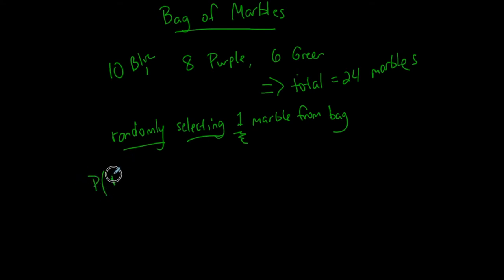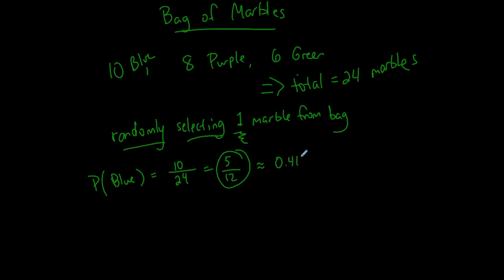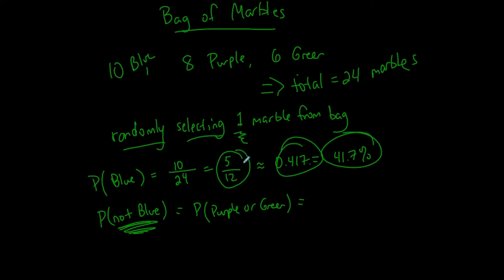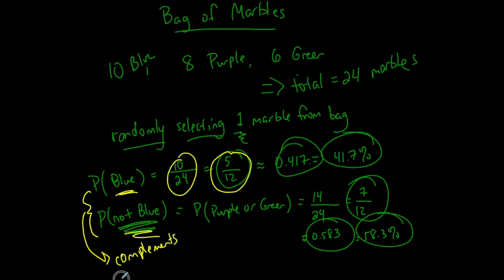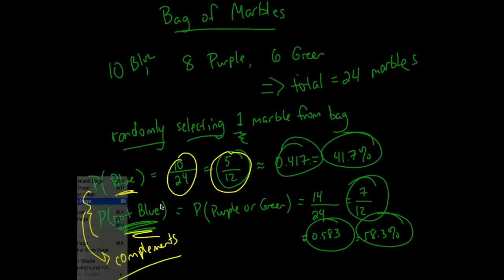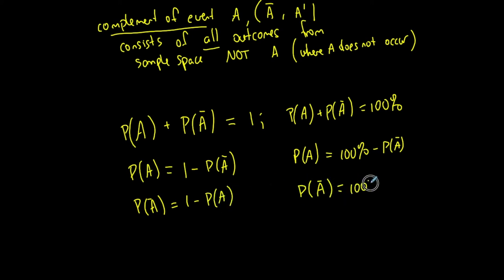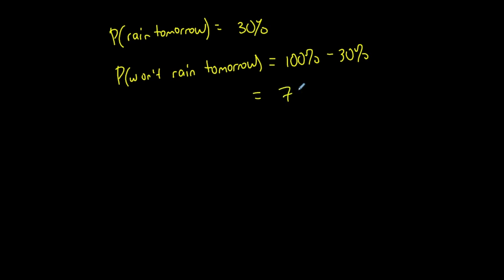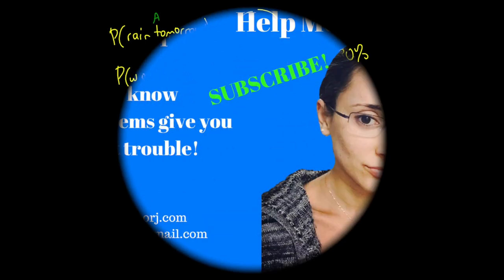Statistics | Intro to Prob | Bag of Marbles Examples (Complements)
This video shows how to calculate probabilities using a bag of marbles. There is discussion about complementary events also

TEACHING PHILOSOPHY